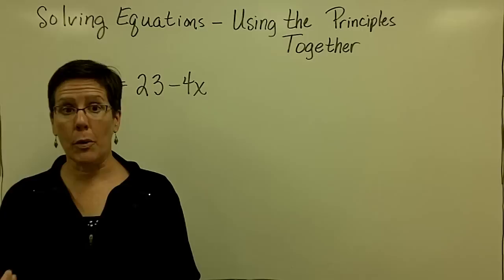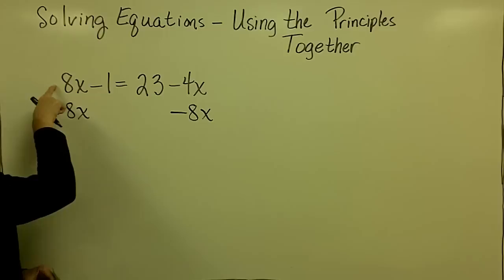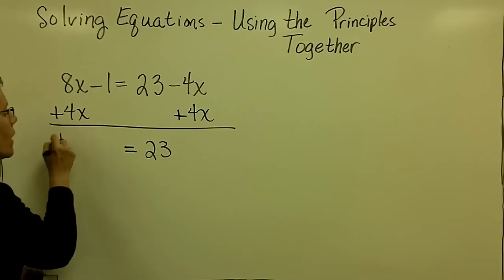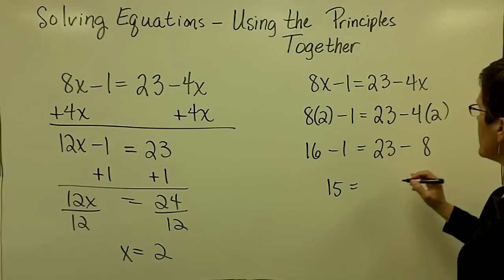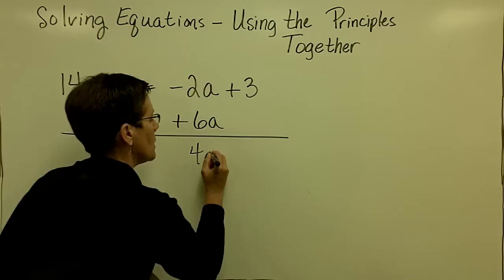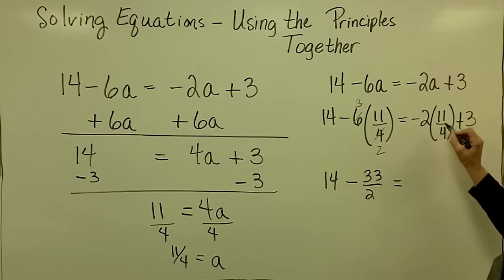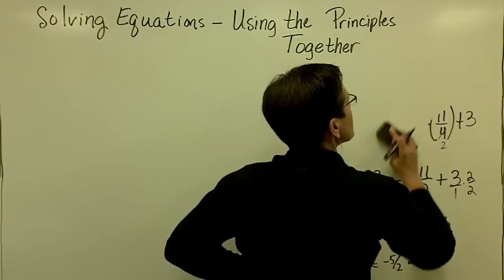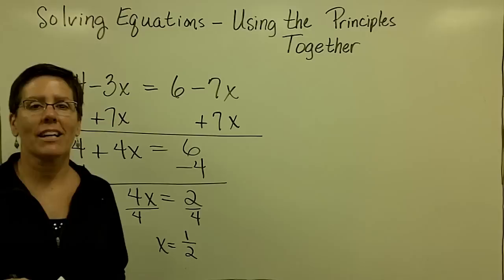17 - Introductory Algebra - Solve Equations - Putting it All Together Part 2.mpg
A short video lecture on solving equations for Introductory Algebra students. Starfish award winning instructor Pat Kopf steps in front of the camera for a series of videos to support her Math 101 classes at Kellogg Community College.